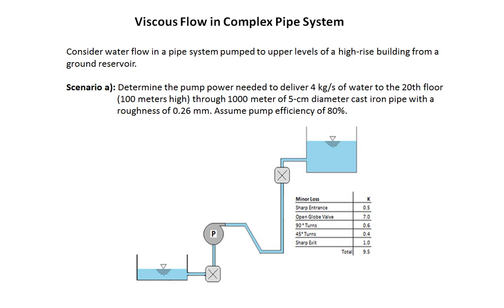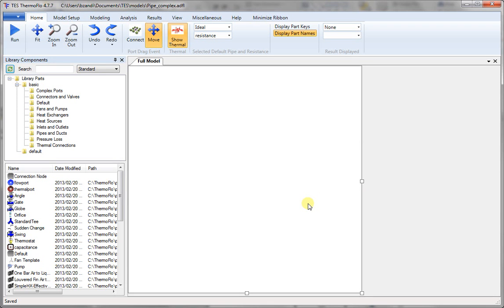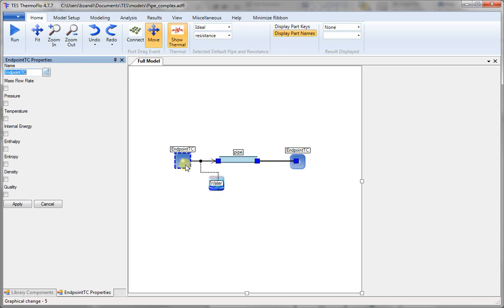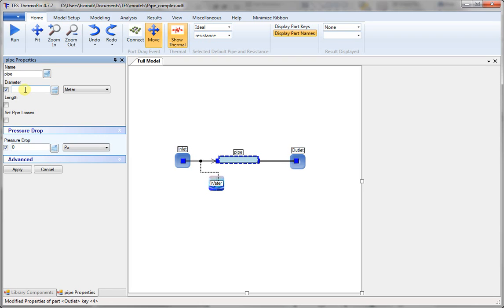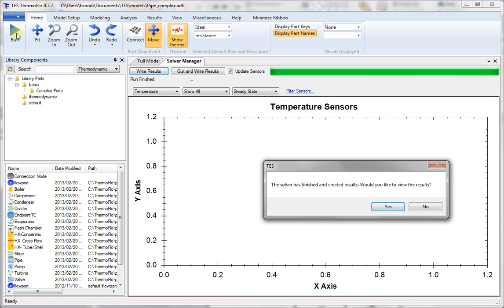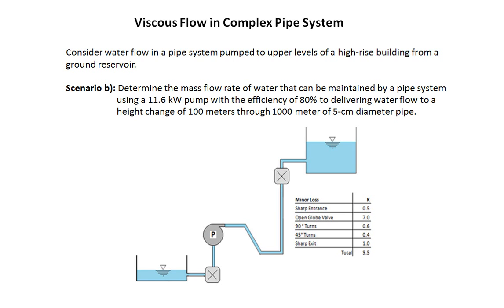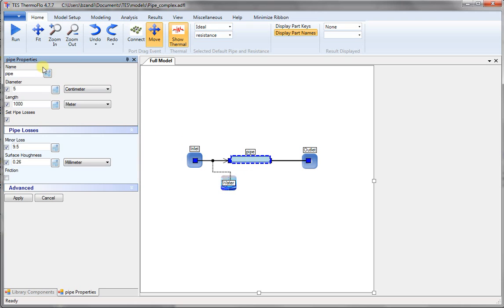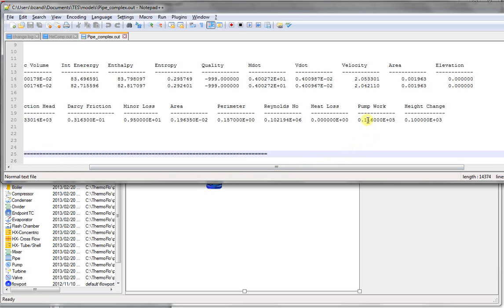Viscous Flow in a Pipe System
This video shows how easily ThermoFlo can be used to solve pipe flow problems. It walks you through all steps necessary to create a model for a pipe system and analyze for different unknowns.